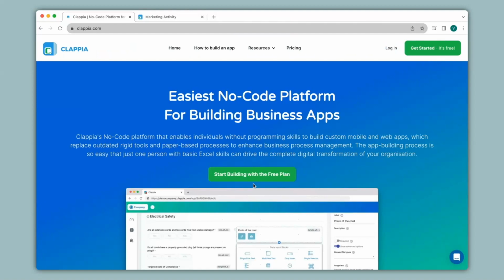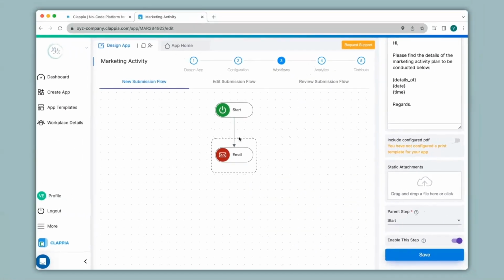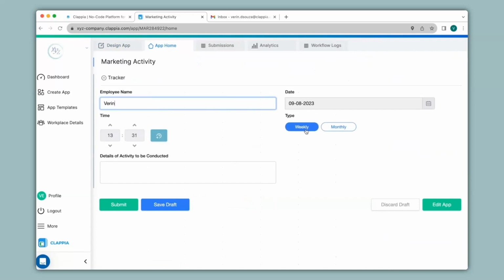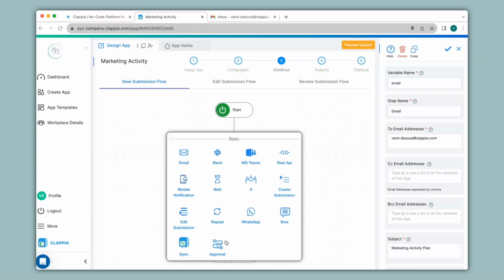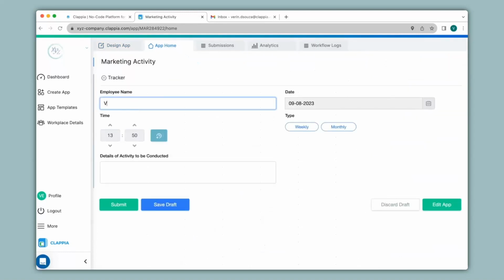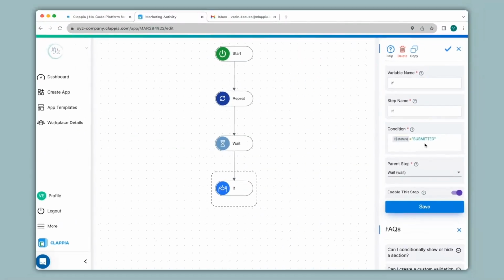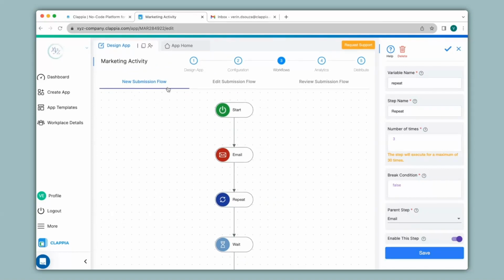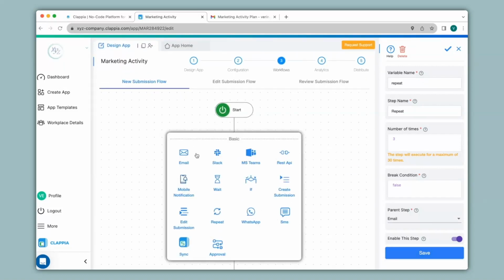Receive Emails through Workflows ● Clappia App Building ● No-Code Low-Code Platform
This video provides a detailed walk-through on how you can receive emails for every submission from your apps.

Join us as we demonstrate how to seamlessly integrate email workflows with other workflow nodes in Clappia. Learn how to design multi-step workflows that not only send emails but also trigger actions, approvals, and notifications based on specific conditions. With Clappia's versatile workflow capabilities, you'll discover how to create intricate sequences that streamline your operations.

Discover how to set up email triggers, define actions, and incorporate decision points into your workflows. We'll showcase how you can optimize processes like approvals, task assignments, and data updates, all while keeping stakeholders informed through automated email notifications.

Watch now and explore the possibilities of Clappia Email Workflows combined with other workflow nodes for comprehensive automation.

This video shows how to:
Send simple emails
Send emails based on certain conditions (with IF Node)
Send emails after certain time or days (with Wait Node)
Send approval emails and notifications (with Approval Node)
Send reminder emails (with Repeat Node)